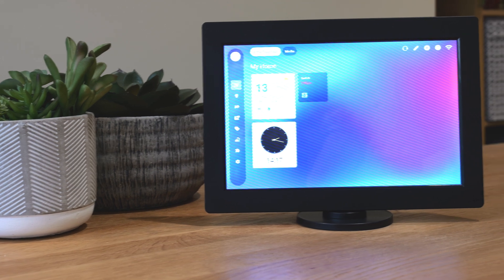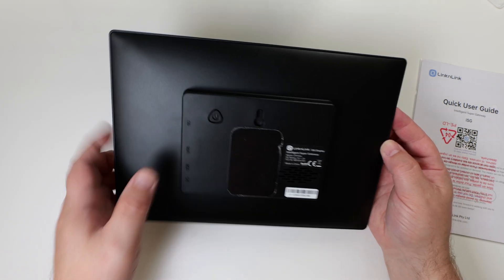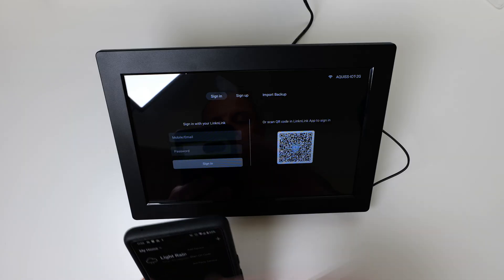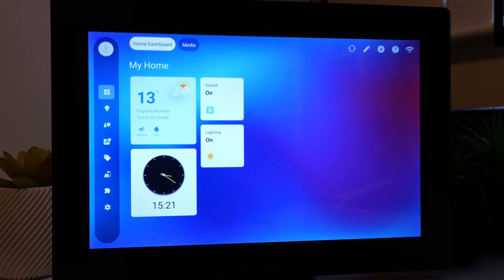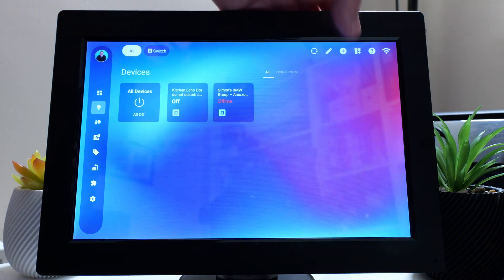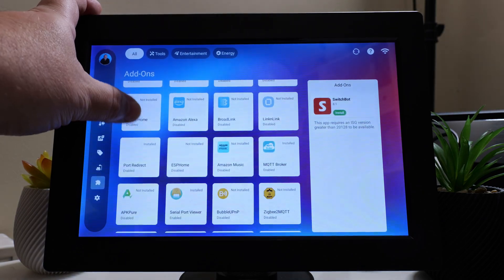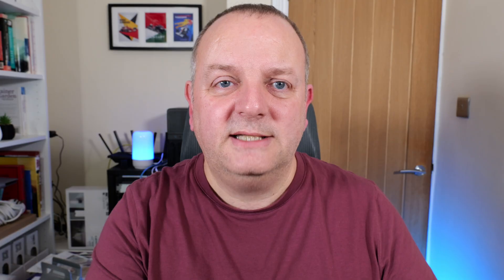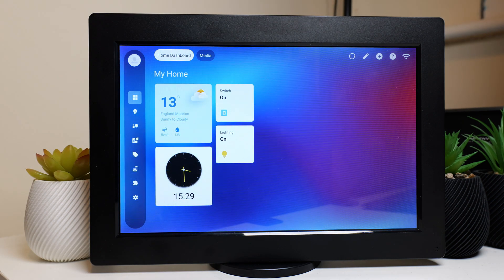THIS SMART HOME HUB BLEW ME AWAY - LinknLink iSG Display Max Review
THIS is the all in one Smart Home Hub for Home Assistant beginners and veterans alike. The features and functionality of the LinknLink iSG Display Max smart hub will blow your mind and in this video I'll show you just some of those as I walk you through my review and give you my honest opinion.

I've been able to add Matter devices, Aqara ZigBee devices, Tuya devices in a way you wouldn't imagine if you're used to Home Assistant. I've set up automations, dashboards and integrated it with the devices on my own Home Assistant. How cool is that?

BUY THE LINKNLINK DISPLAY MAX SMART HOME HUB BELOW

0:00 Intro
0:32 Welcome
1:17 Unboxing
3:22 Setup
3:50 Devices
6:43 Dashboards and Addons
8:09 Home Assistant
9:40 Automations
10:11 Energy Dashboard
11:33 iSG Lite
12:30 Thoughts & Price
15:55 Outro